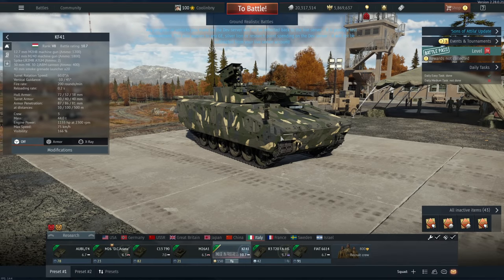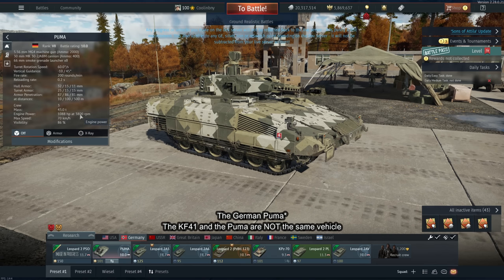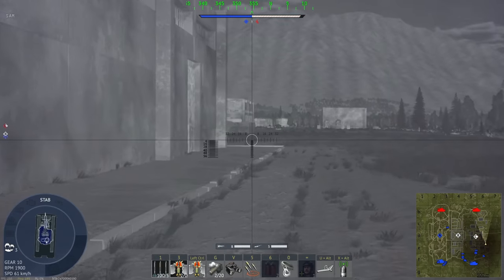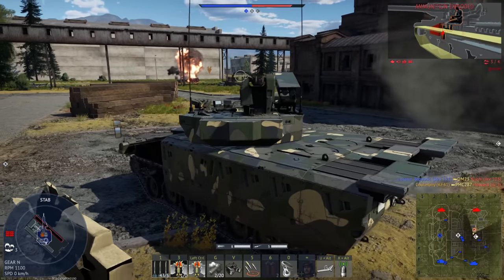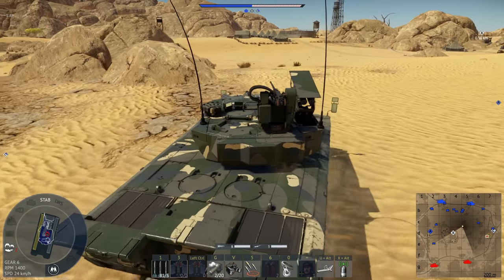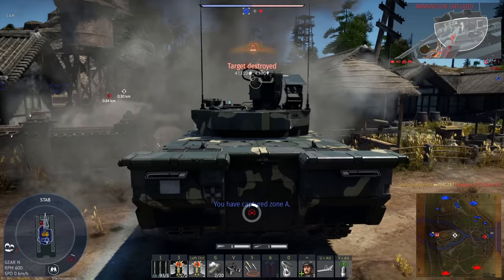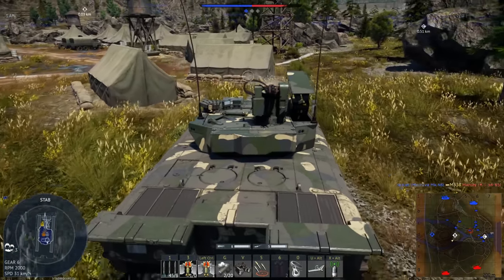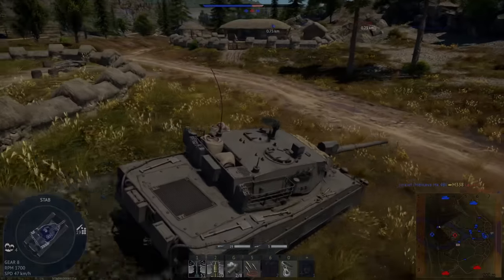KF41 Lynx - FIRST Dev Server Gameplay - The Puma Gets RIPPED [War Thunder]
I could see this vehicle getting a BR increase pretty quickly once the Sons of Attila update is released.

Video Title: KF41 Lynx - FIRST Dev Server Gameplay - The Puma Gets RIPPED [War Thunder]